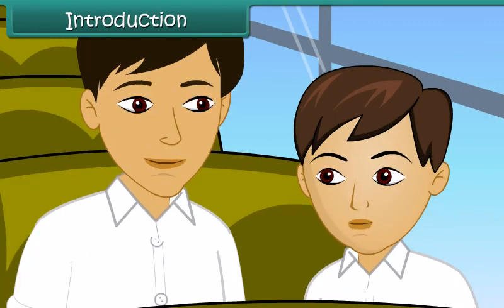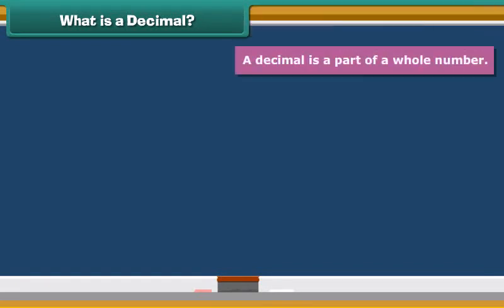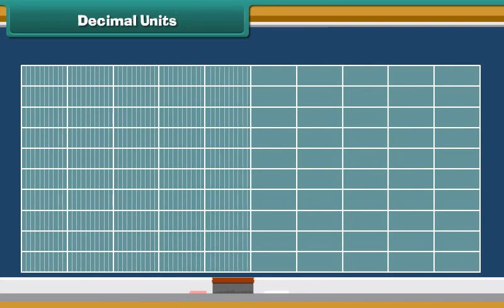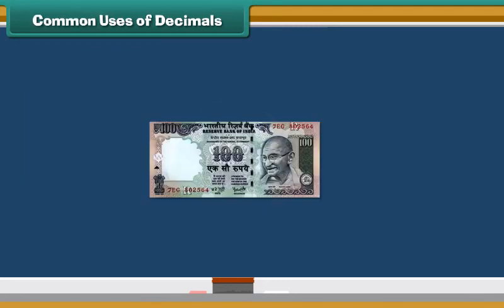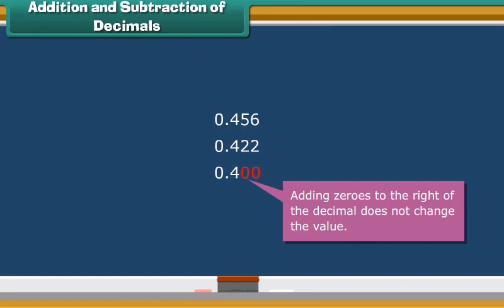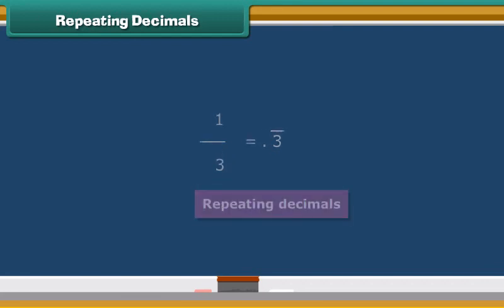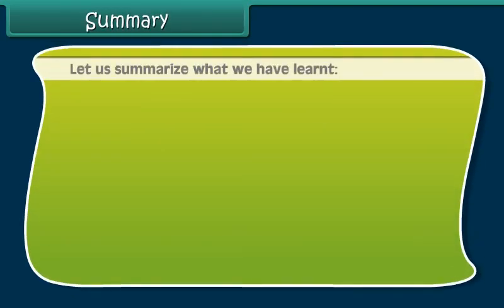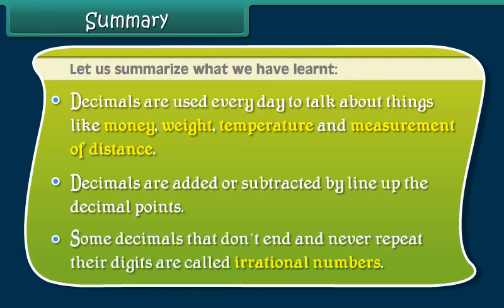class 5 Math decimals